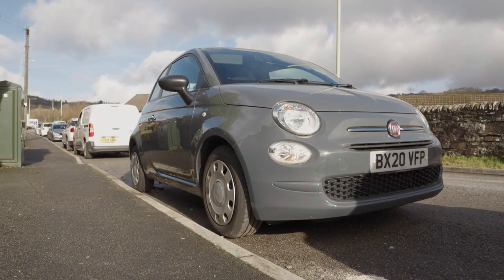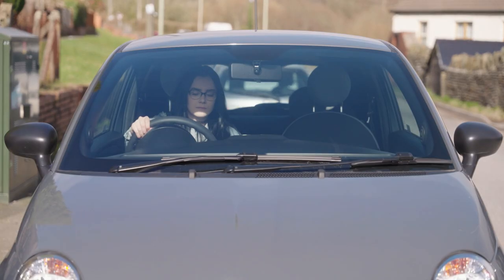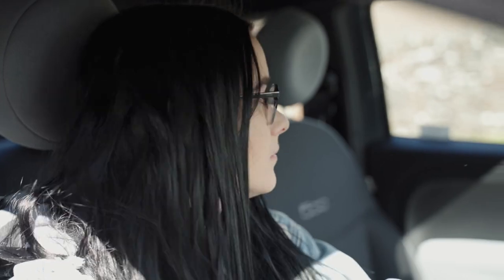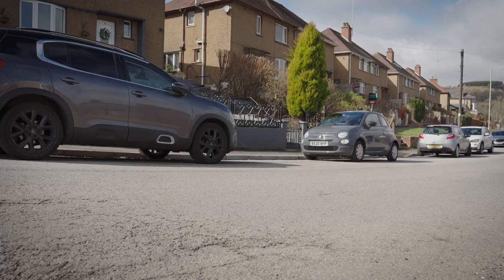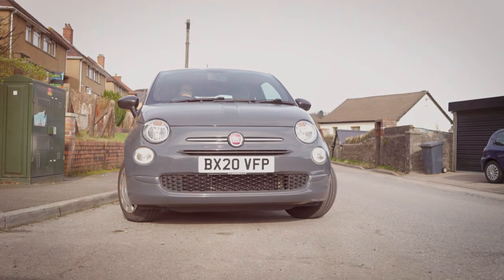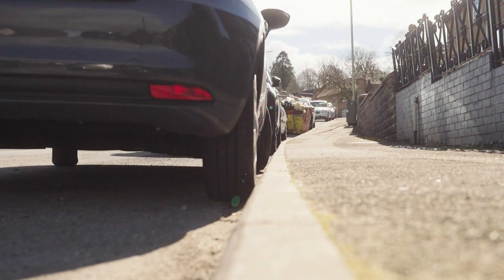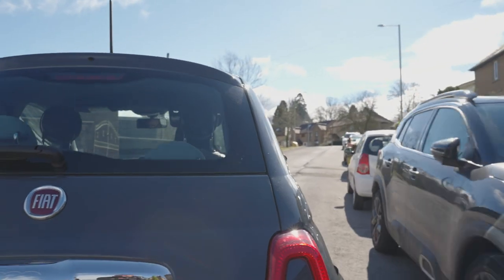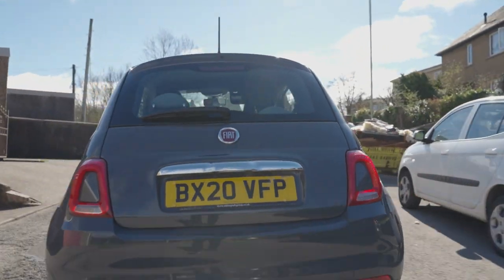How to Use the Clutch in a Manual Car - Biting Point - Learn to Drive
"Learn how to use the clutch in a manual car. This video will talk you through how to master your clutch control and find the biting point every time. Often clutch control can be one of the trickiest parts of the initial learning to drive phase, but hopefully with this video, and with practise, you'll become a master in no time.

It's important to be insured when learning to drive. Veygo are a Learner Driver Insurance specialist and are part of the Admiral Group."